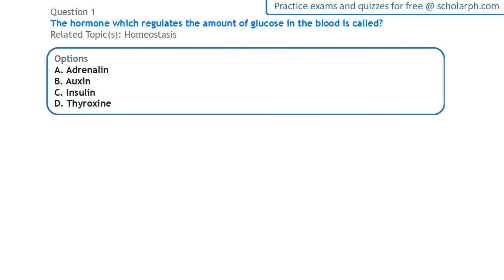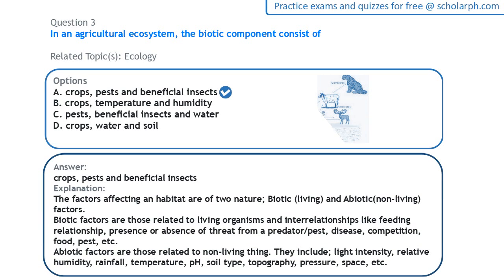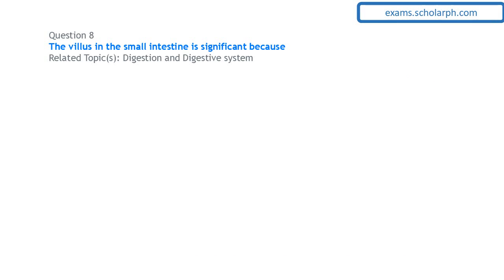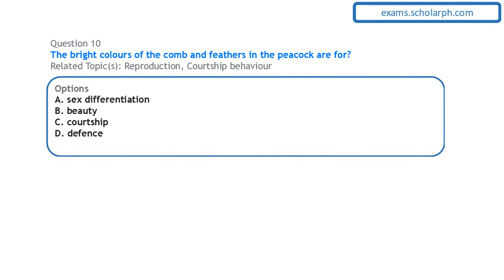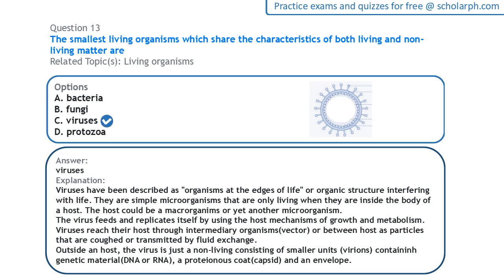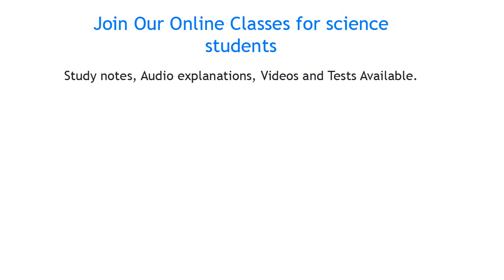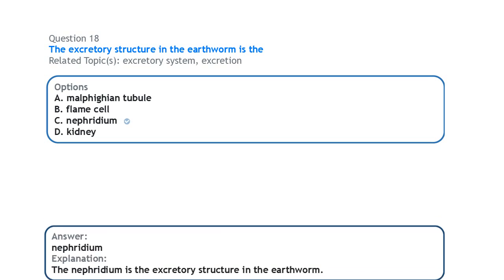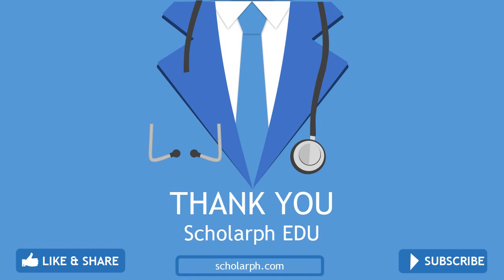JAMB/UTME BIOLOGY 2020 PART 1 of 2 Past Questions and Solutions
Our contents are designed for science students –regular students and examination candidate.
We feature the best contents and methodologies in our presentation.
This is a channel where you learn, grow and shoot out to the world.